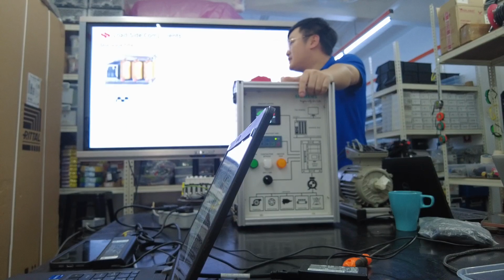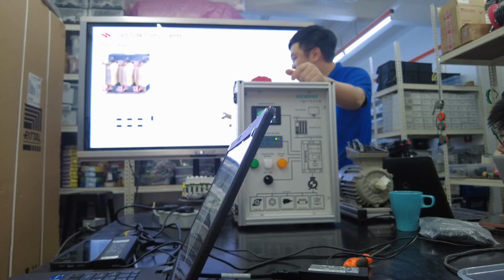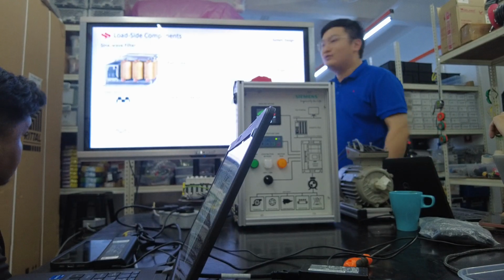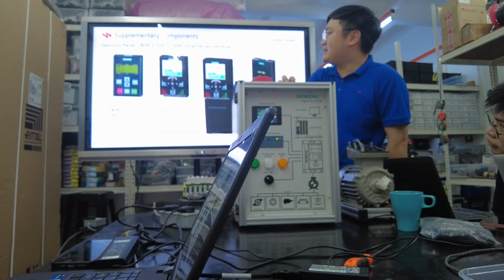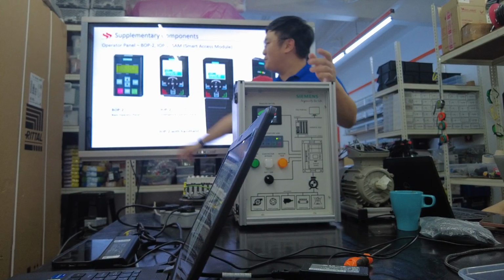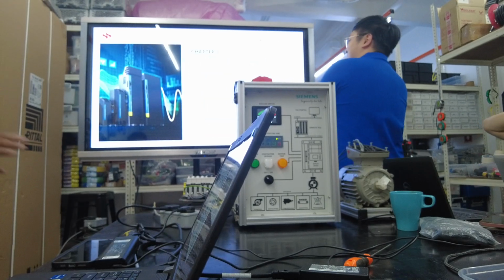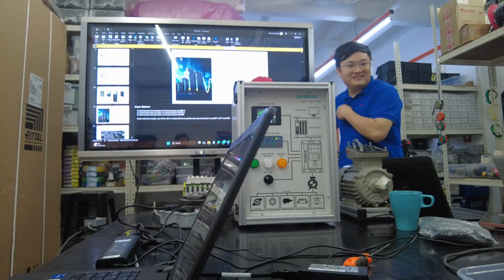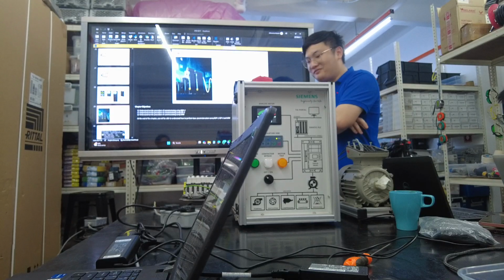Basic Motor Starter by MDN - Part 09